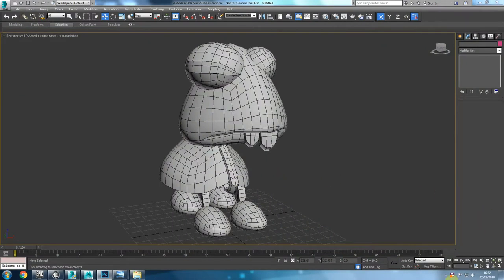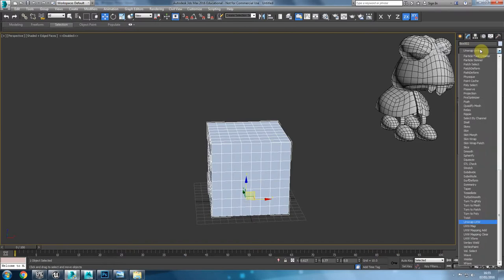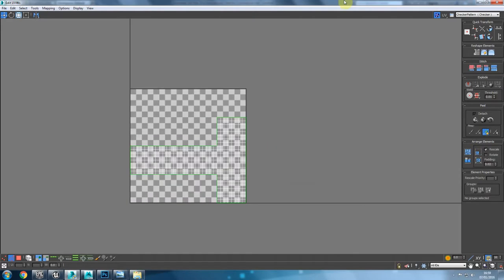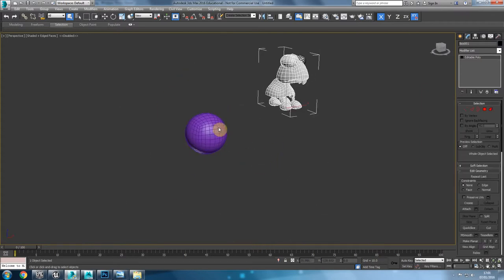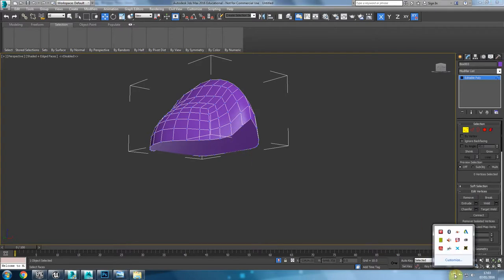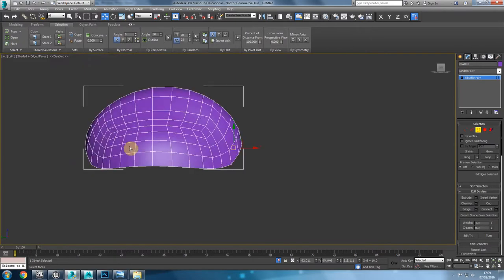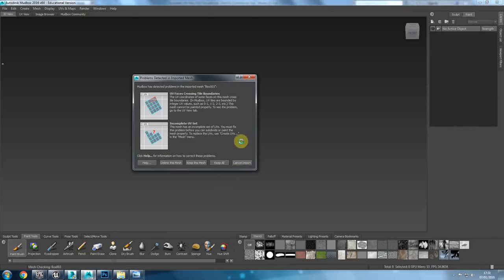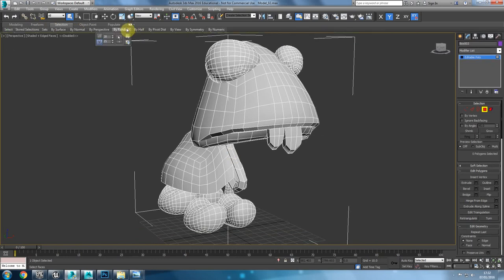Turtle - Basic Game Character Creation - Part 1 - Modelling Tutorial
In this playlist, you will learn how to model, unwrap, texture, rig and animate a character in 3Ds Max and then import it into Unreal Engine 4.